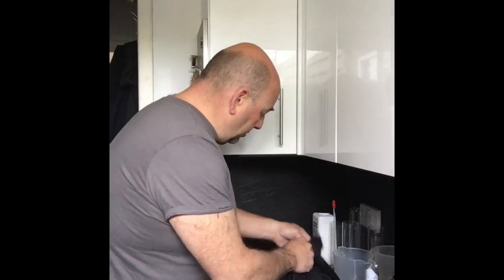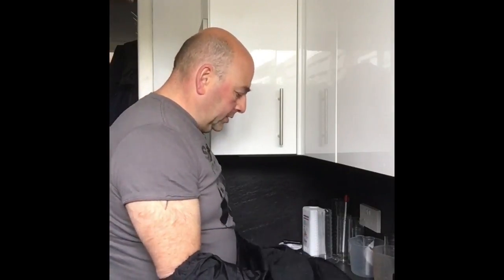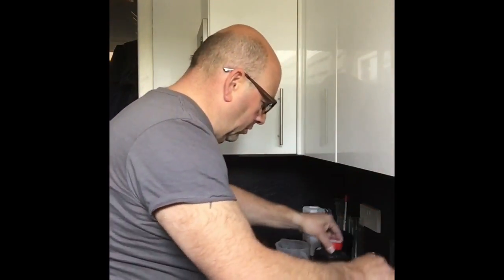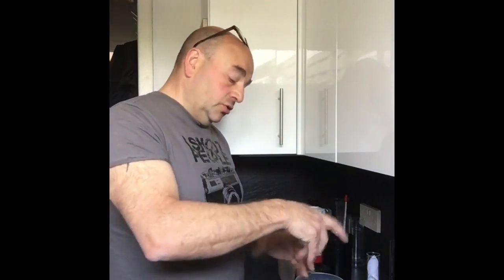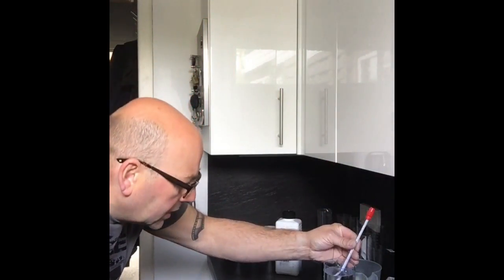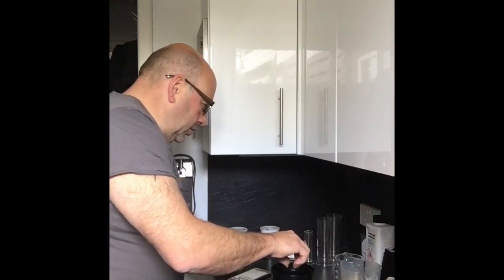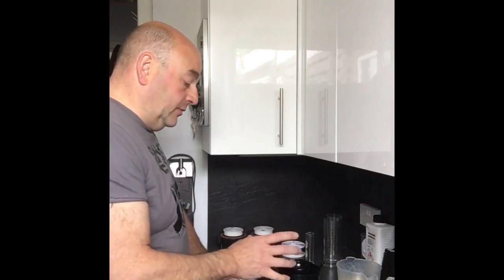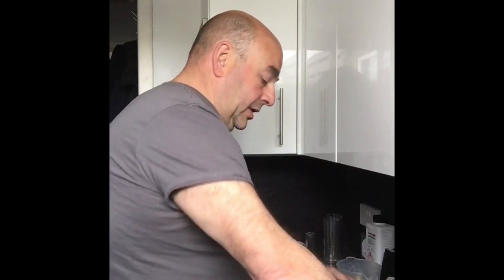Black & White Processing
In this video I show how to process a roll of black and white film